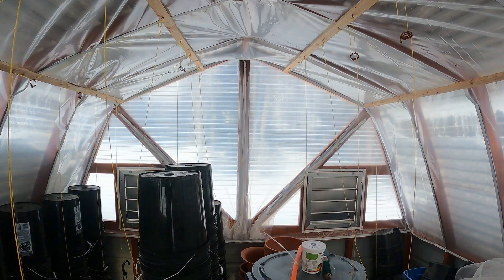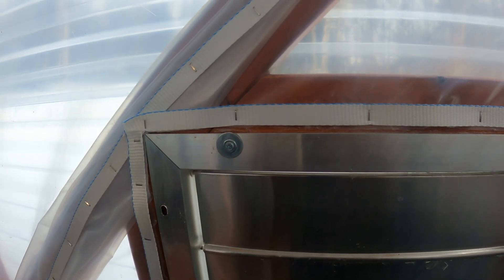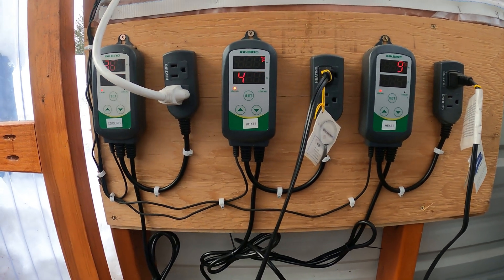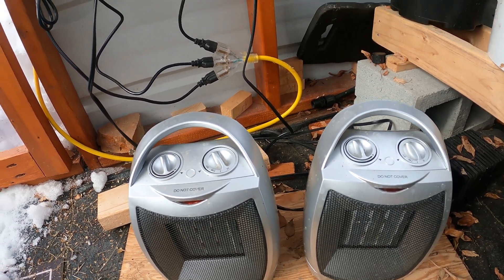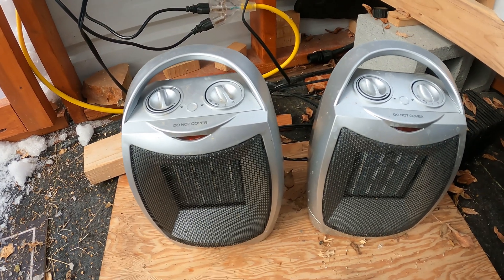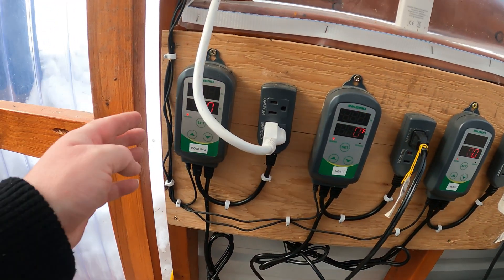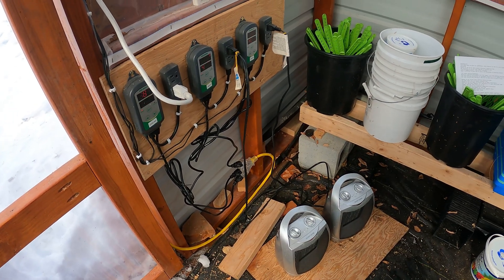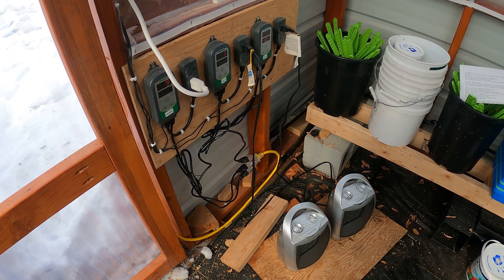How We Heat Our Subarctic Greenhouse To Get More Season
A walkthrough of our greenhouse heating system.  We talk about what we had to do to get our greenhouse "heating ready," the tools we use to make it happen and the conditions we've found suitable to heat against.  Also, the most common question is answered, how much does it cost to heat?

This greenhouse has been the most valuable thing we've built in our cold climate gardening efforts.  The upgrades we discuss took it up another level entirely.

If you're interested in pursuing a heated greenhouse, we hope this helps offer you some things to think about and some experience that you might also be able to replicate.

, we have an extensive number of cold climate gardening articles across many growing disciplines and topics!